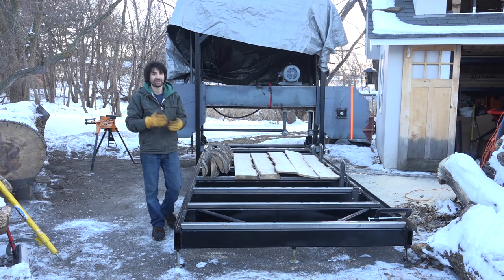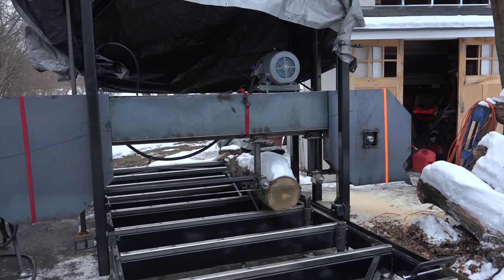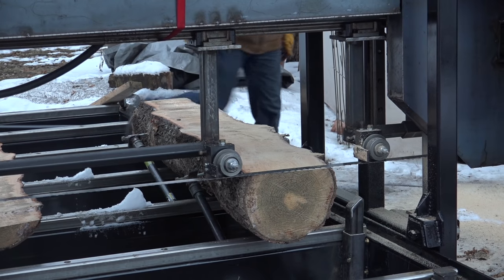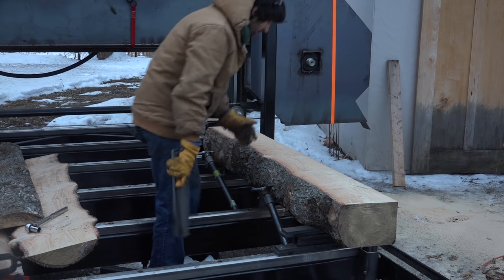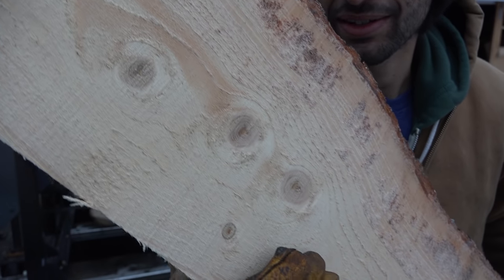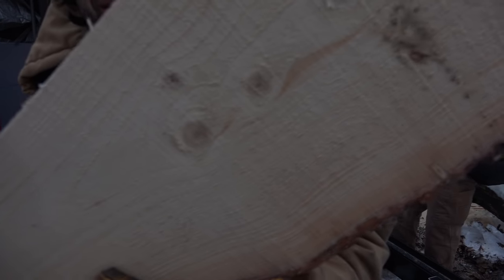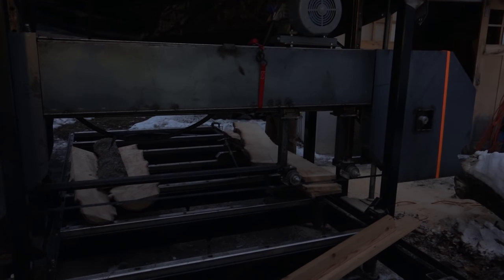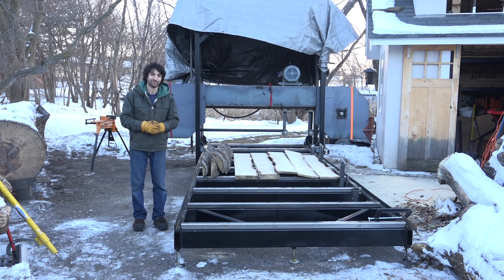Cutting a Small Log on a Homemade Big Bandsaw Mill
There's still plenty to do still to complete the first iteration of my homemade bandsaw mill however I had enough done to do some test cuts to make sure it would actually work.  Here I'm cutting a 12" diameter spruce log around 5'6" long.  The guides are not set, the saw is at a fixed height, and the lube system isn't installed.